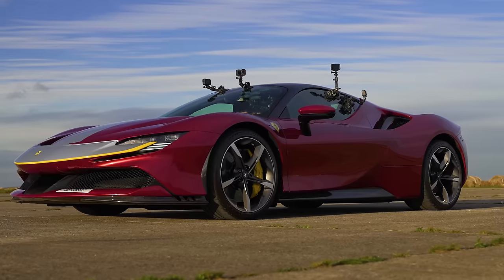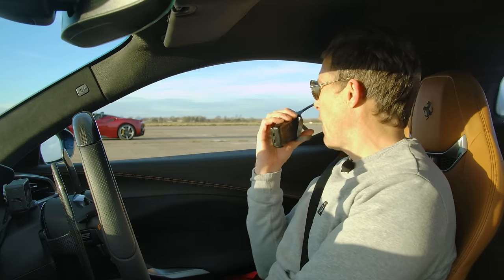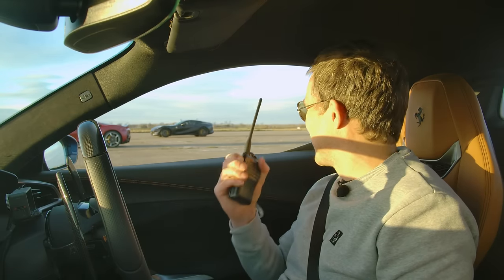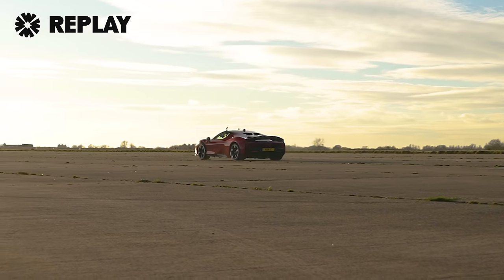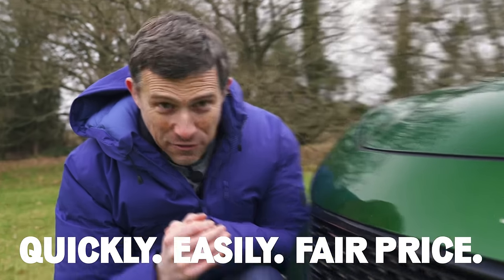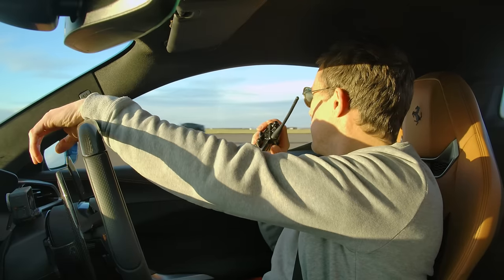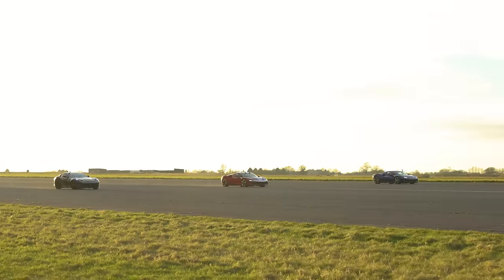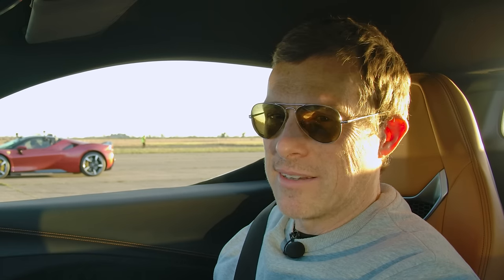Ferrari V12 vs V8 vs V6: DRAG RACE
Who’s ready for an EPIC all-Ferrari drag race?!

We’ve got Mat in the 296 GTB, and he’s facing off against an SF90 and an 812 Superfast!

So let’s see how these magnificent machines compare. Starting with the 296, it’s powered by a 3-litre twin-turbo V6 as well as an electric motor. Combined they can produce 830hp and 740Nm of torque, and this power is sent to the rear wheels via an 8-speed dual-clutch automatic gearbox. It tips the scales at 1,470kg, and if you’re looking to buy one it’ll set you back £242,000.

Alongside it we have the SF90. It’s powered by a 4-litre twin-turbo V8 coupled with three electric motors, and they work together to deliver 1,000hp and 800Nm! It weighs in at just 1,570kg, and the power is sent to all four wheels via an 8-speed dual-clutch gearbox. If you’re looking to buy one, it’ll cost you no less than £376,000!

Then finally we have the 812 Superfast. It’s powered by a ferocious 6.5-litre naturally-aspirated V12, and this can put down 800hp and 718Nm of torque! This power is sent to the rear wheels via a 7-speed automatic gearbox, and it weighs in at 1,525kg.

So will it be a walkover for the SF90? There’s only one way to find out… LET’S RACE!